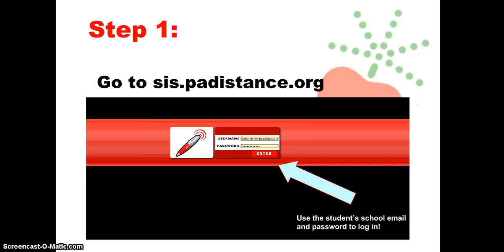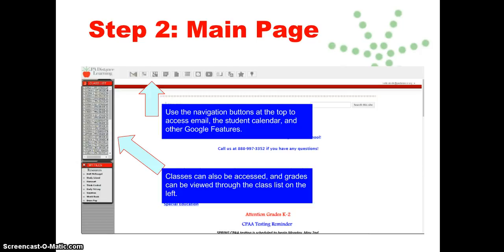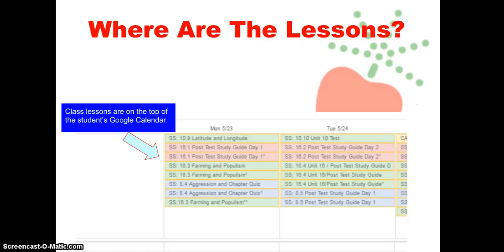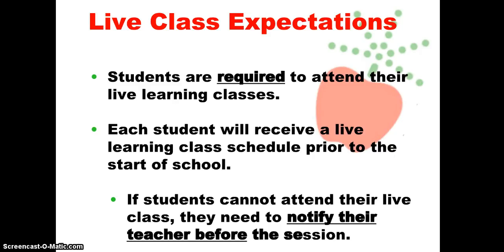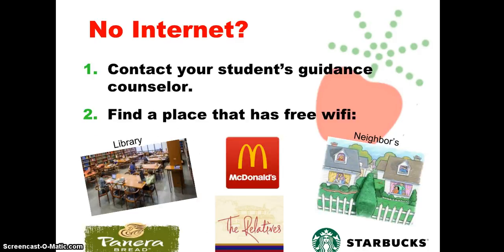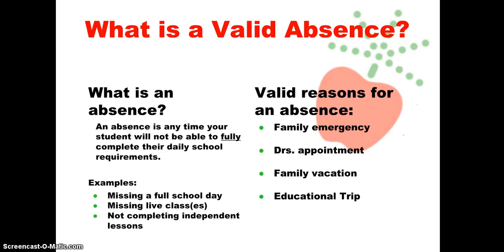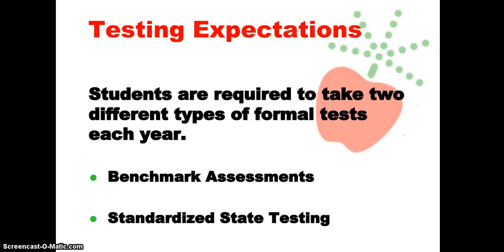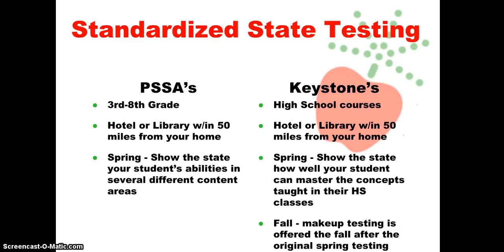Attendance and Testing